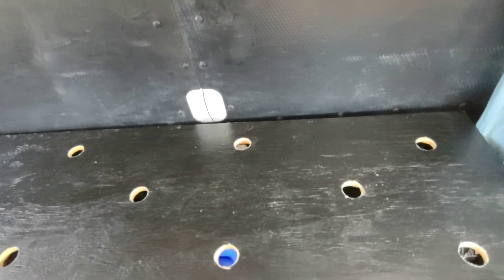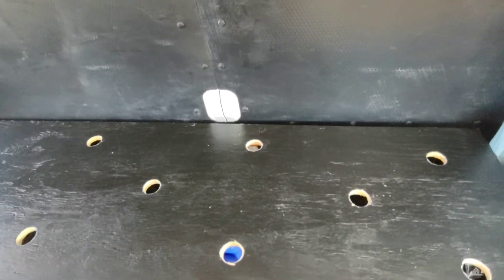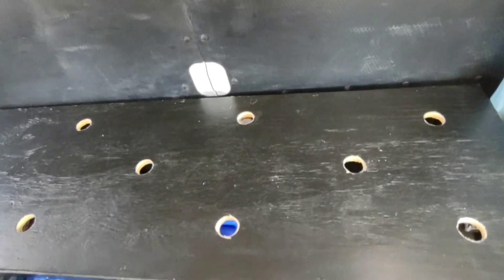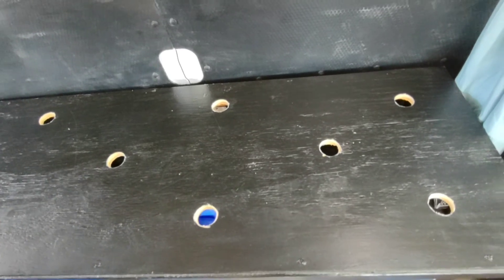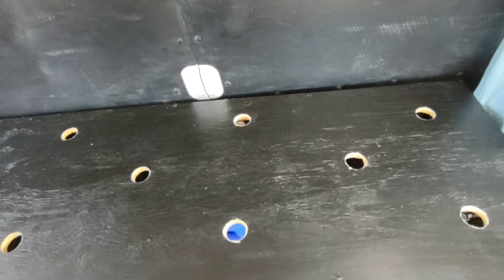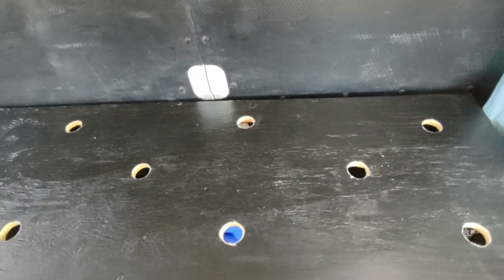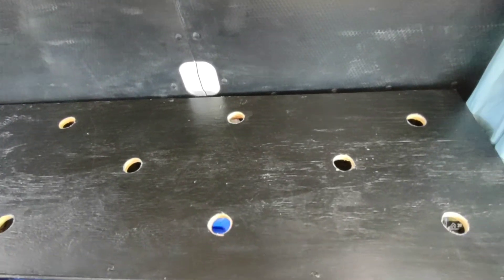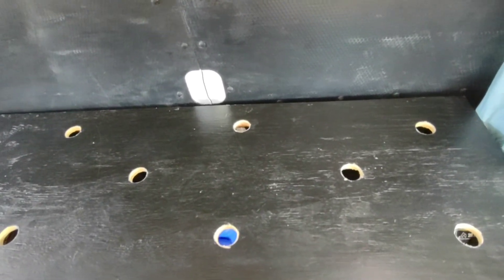CREATING AIR VENTS FOR MY WEEKEND CAMPER BED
Editing Software:. YouCut

CAMERA: Motorola one 5G UW ace
48MP

2019 Forest River Grey Wolf Toy Hauler

2018 Ford Transit 350 Van

Working Seasonal Job in Altoona, Iowa